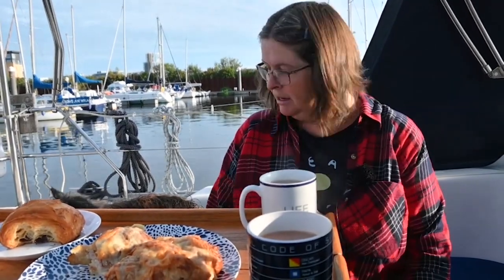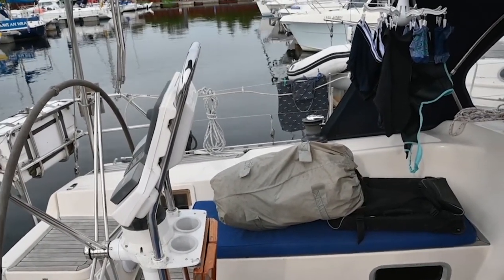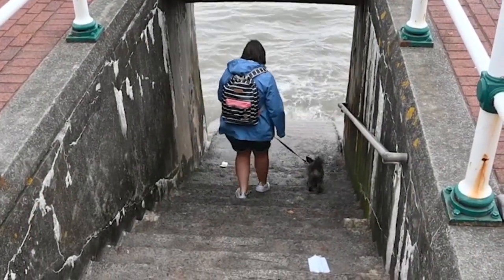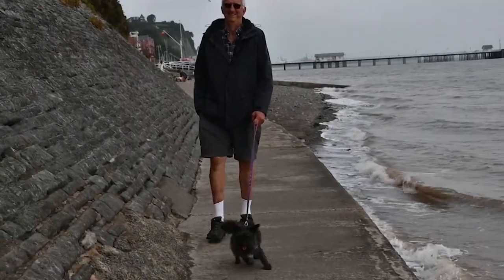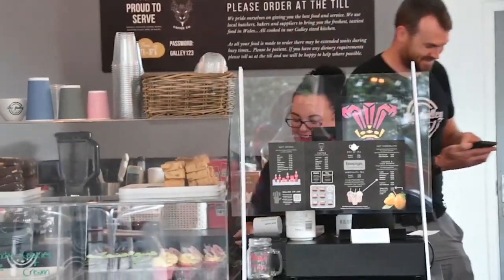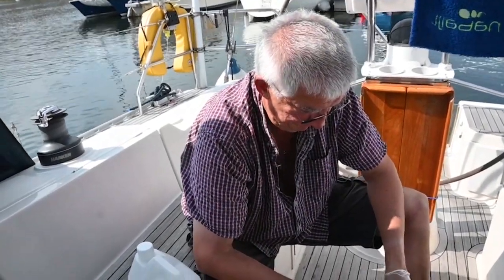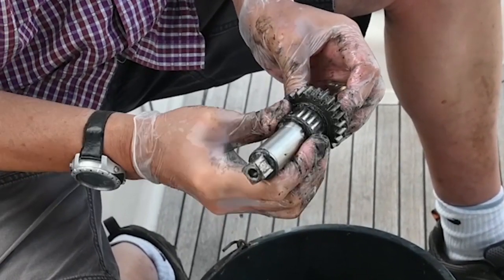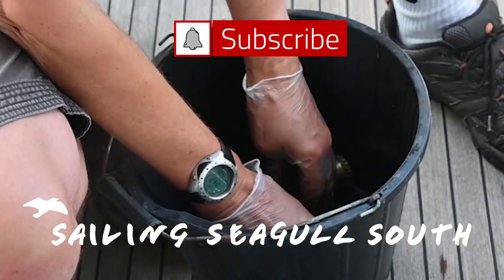Ep 33 How we service our harken winch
Knowing how cold and wet the winter months can be in the UK we have decided to take a winter berth so we can stay plugged into shore power and feel the warmth of heating without worrying about have sufficient power.  We also need to carry out some boat upgrades and tons of maintenance ready for spring when we plan to leave the marina and set sail south!  We explore old haunts and discover an amazing new bakery, that will no doubt become a regular haunt over the following months.  It supplies exquisite pastries, bread and savoury treats. We take a walk along Penarth sea front, have tea on the pier and prepare the boat for a lift out. As well as removing our dinghy for winter, we service the winches and discover fish in the heads.